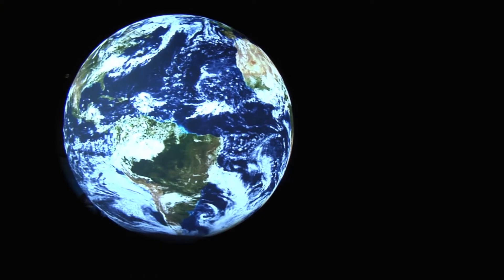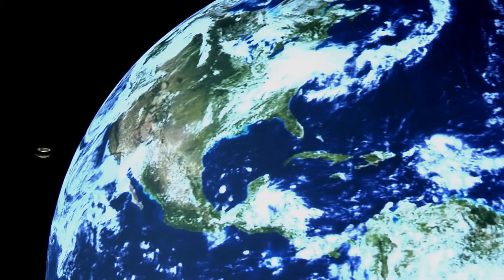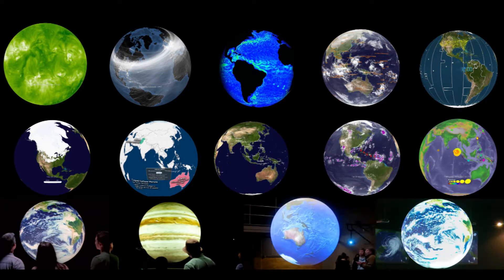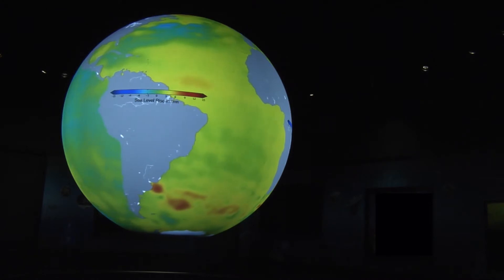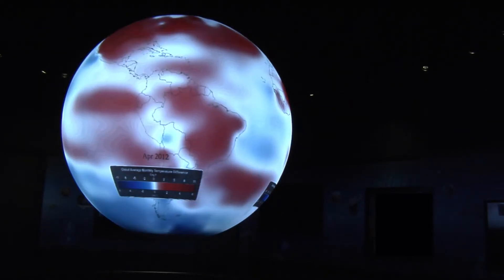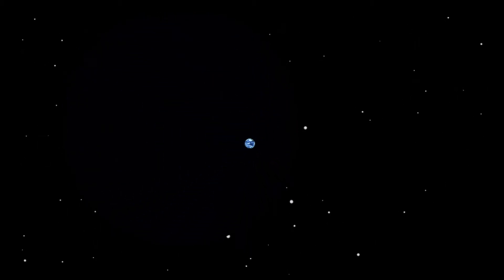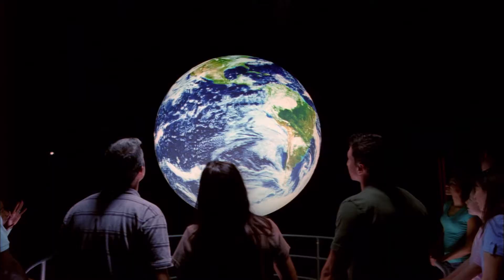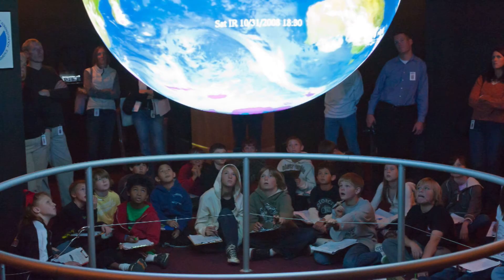NOAA Acting Administrator Dr. Kathryn Sullivan on the 100th Installation of Science On a Sphere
The 100th NOAA Science On a Sphere was opened in November 2013 at NOAA's headquarters in Silver Spring, MD. This large and luminous sphere can be seen in museums, aquariums, and other science institutions around the U.S. and other locations throughout the world. Using computers and video projectors, the system displays planetary data on an opaque carbon fiber sphere, and presenters can draw from more than 400 annotated datasets to highlight weather observations, climate models, hurricane tracks, ocean acidification plus the latest solar system imagery (including Mars, Jupiter, and the Moon and ancient Earth conditions Pangaea/continental drift). To learn more about the Sphere and to find a location near you,